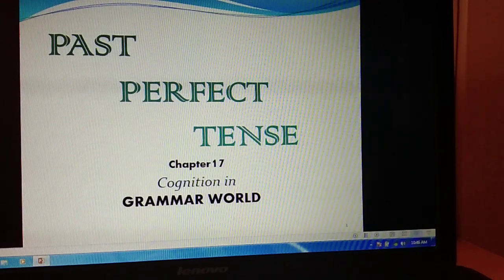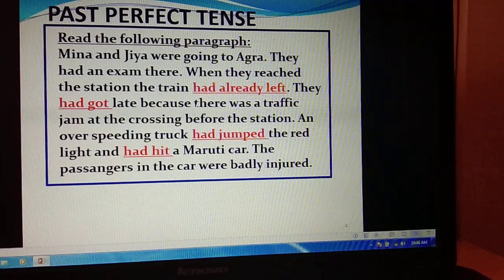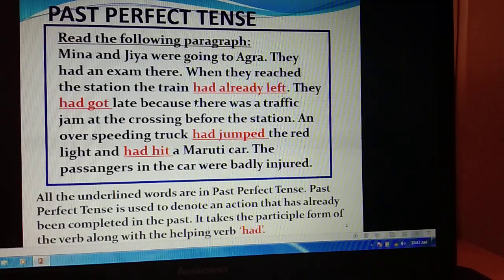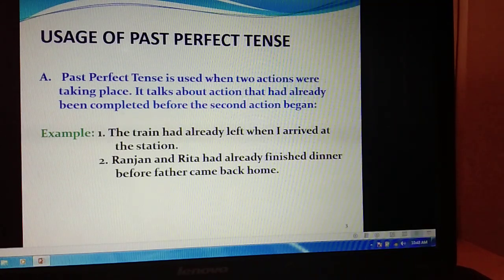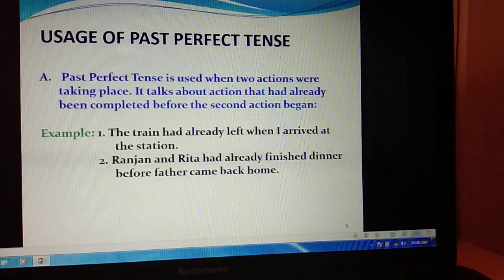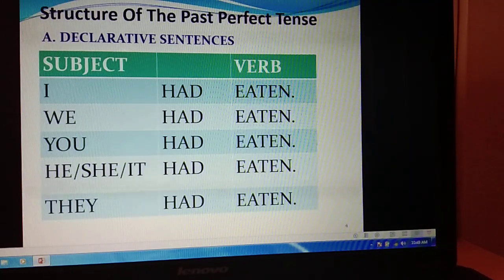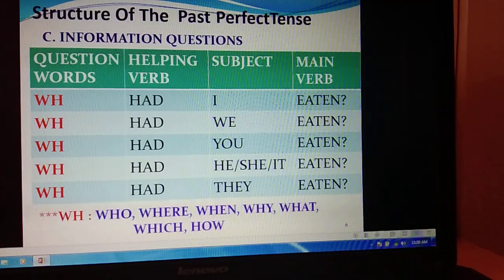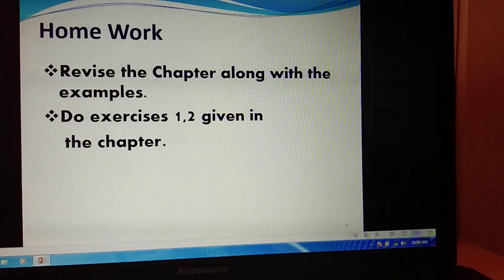Chapter-17 PAST PERFECT TENSE